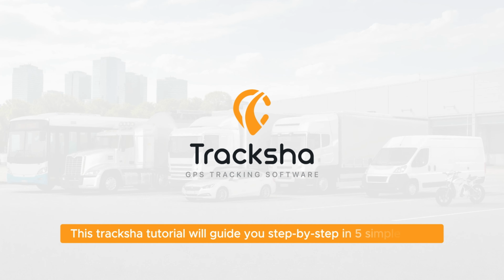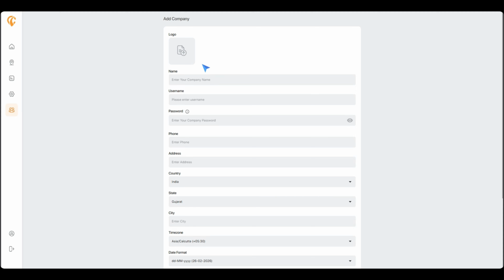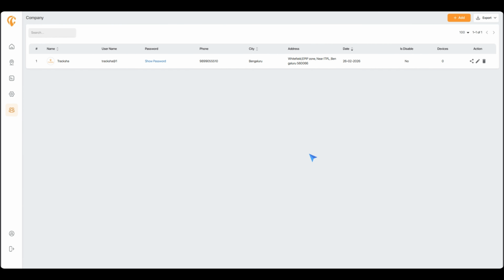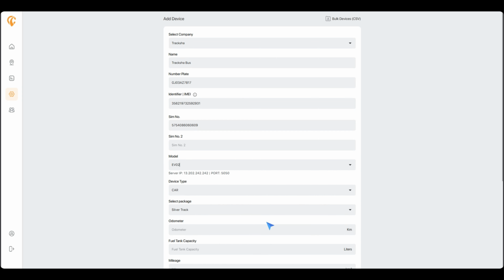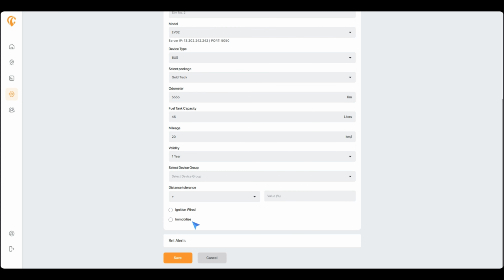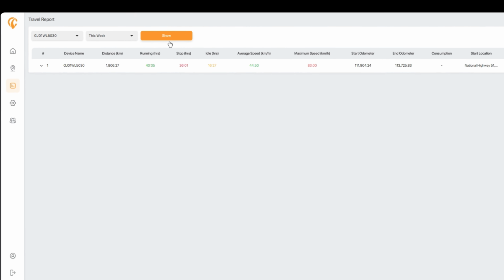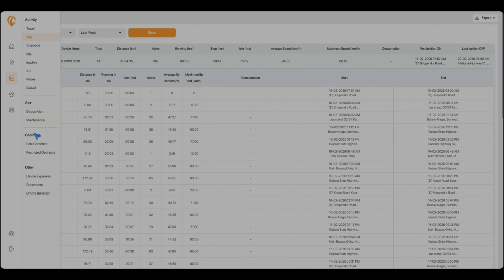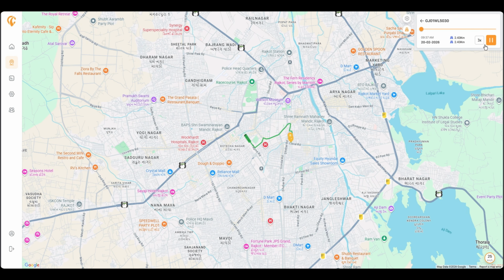Tracksha - Dealer Web Platform Tutorial | How to Use Tracksha Web Panel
Welcome to the official Tracksha Dealer Training Video.

In this tutorial, Tracksha dealers will learn how to use the Tracksha Web Platform to manage GPS tracking services, monitor vehicles, and handle customer accounts efficiently.

This step-by-step guide covers the key features of the Tracksha dealer dashboard to help you operate smoothly and provide better service to your customers.

Topics Covered:
• Tracksha dealer login and dashboard overview
• Company management
• Device management
• Vehicle monitoring
• Reports and tracking features

Tracksha is designed to help dealers manage GPS tracking services with a reliable and easy-to-use platform.

Tracksha – Smart Vehicle Tracking Solutions